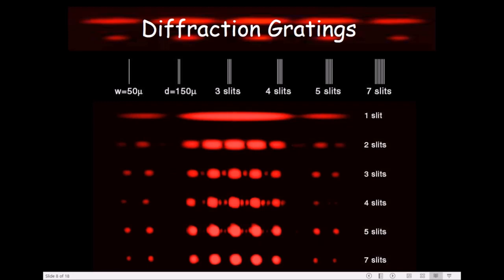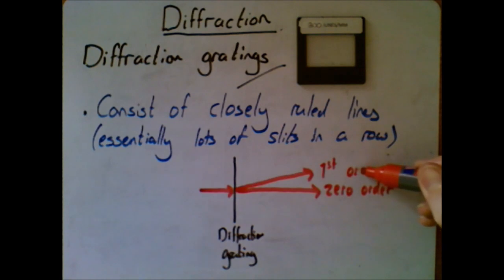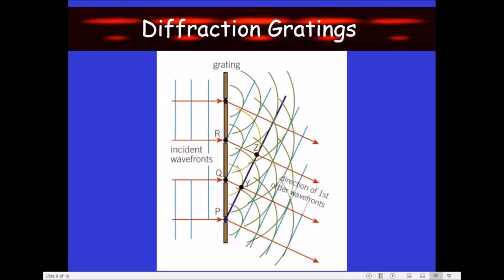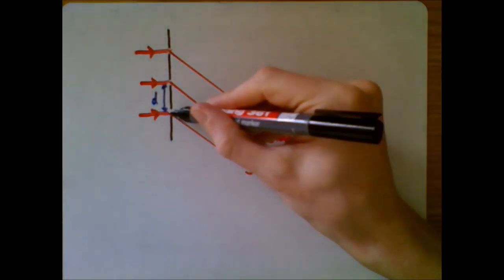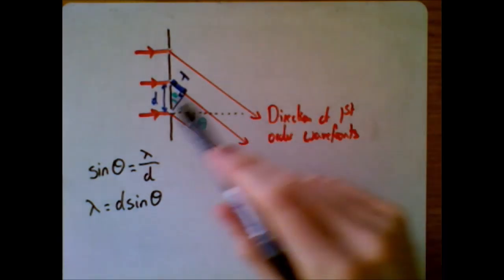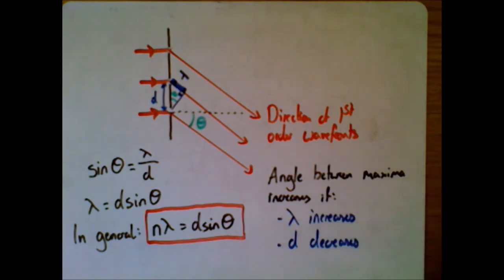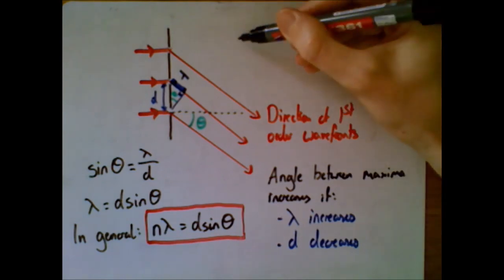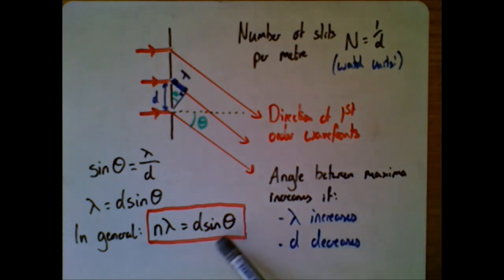A Level Waves: 12. Diffraction Gratings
Video covering diffraction gratings from the AQA Physics A Level Waves topic, including the derivation of the diffraction grating formula.